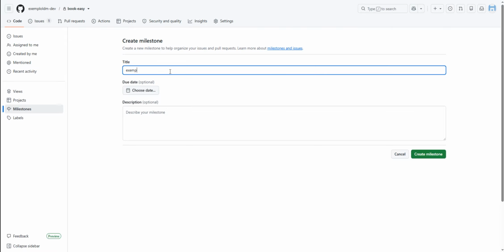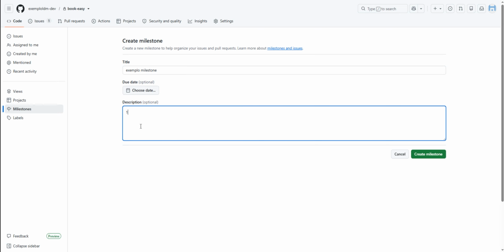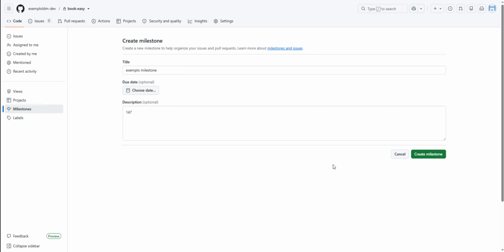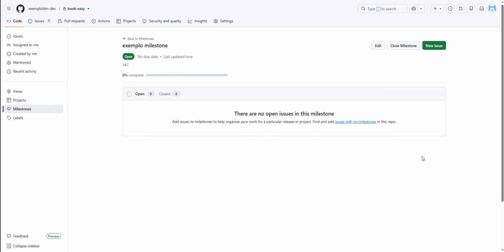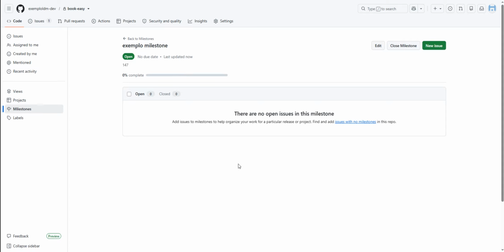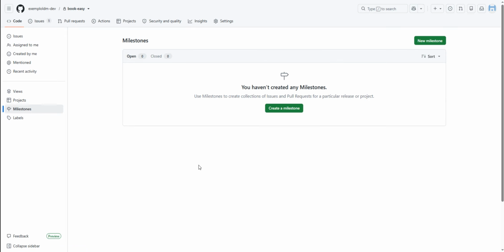HOW TO CREATE A MILESTONE ON GITHUB (STEP-BY-STEP GUIDE 2026)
How to create a milestone on GitHub in 2026.

In this step-by-step tutorial, you'll learn how to create, configure, and manage milestones in a GitHub repository. This beginner-friendly guide covers milestone titles, descriptions, due dates, issue assignment, pull request tracking, progress monitoring, closing milestones, and common setup issues.

In this video, you'll learn:

How to create a milestone on GitHub

How to open the milestones section in a repository

How to add a milestone title and description

How to set a due date for a milestone

How to assign issues and pull requests

How to track milestone progress

How to edit, close, or delete a milestone

Common GitHub milestone issues and how to fix them

This tutorial is beginner-friendly and perfect for developers, software teams, project managers, open-source maintainers, and GitHub beginners who want to organize releases and track project progress.